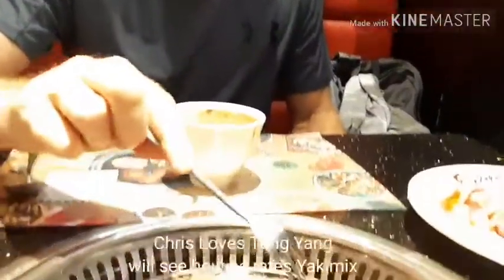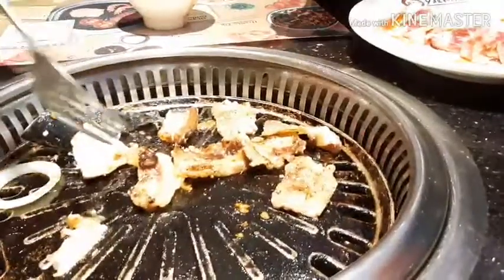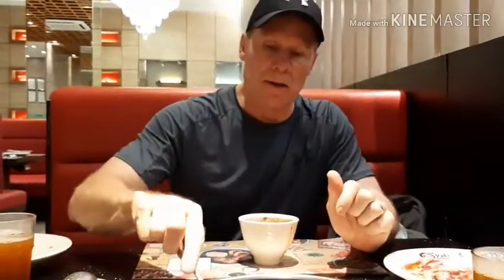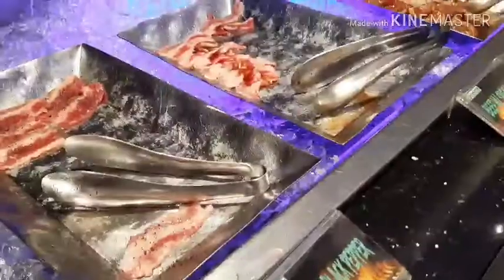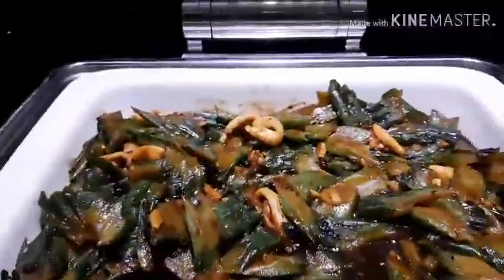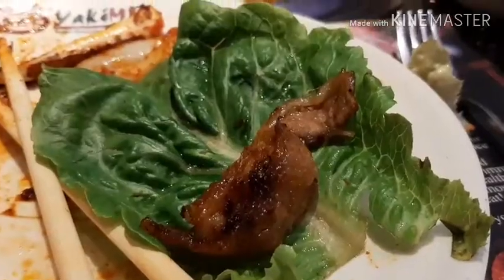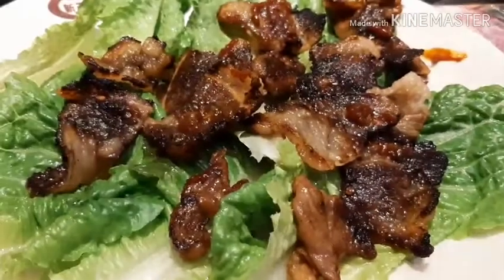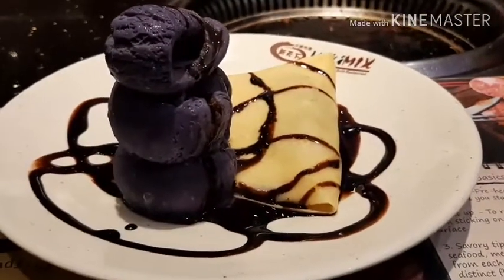Mukbang Yakimix Sushi and Smokeless Grill Buffet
come join us again for another mukbang series
on buffets,yakinuku,sampyupsal

today we feature Yakimix a sushi grill buffet
now open here in CDOC

I love the dessert selection and the seafood specially their sushi bar hoping they have a better leaner beef choices but other than that for the price its worth it

come visit Yakimix!